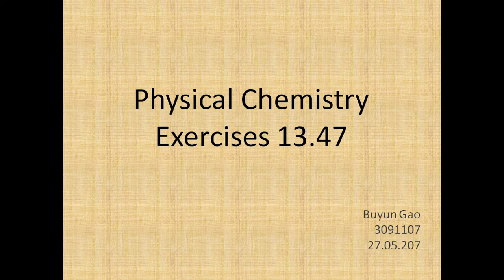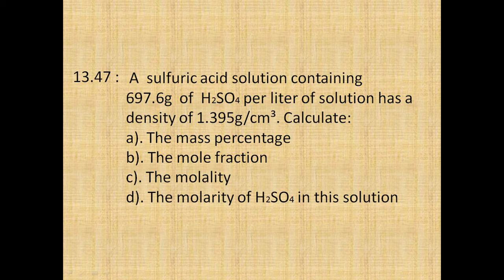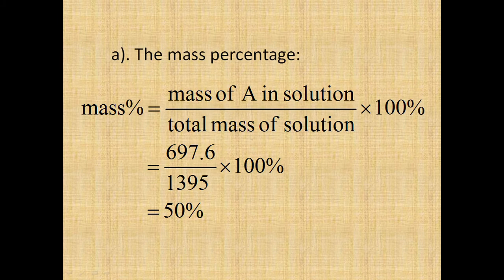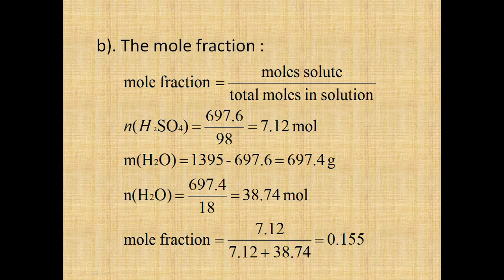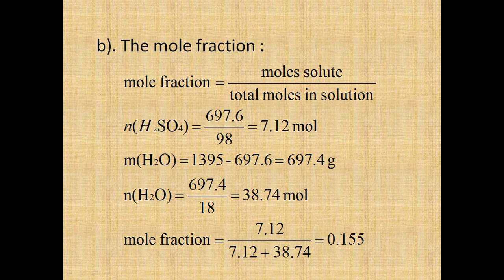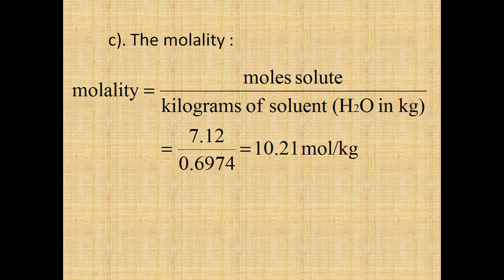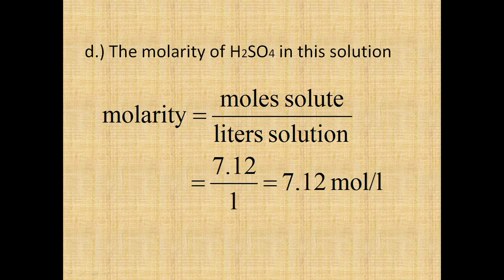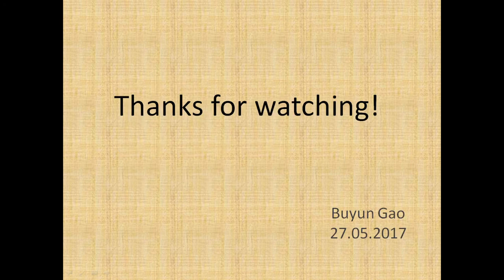Calculating mass percentage, mole fraction, molarity and molality of sulfuric acid (13.47)